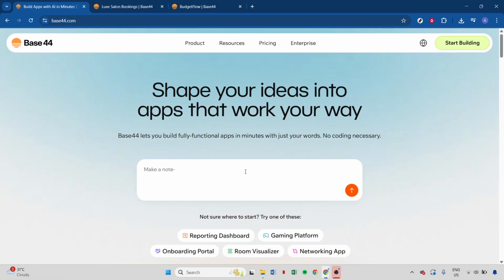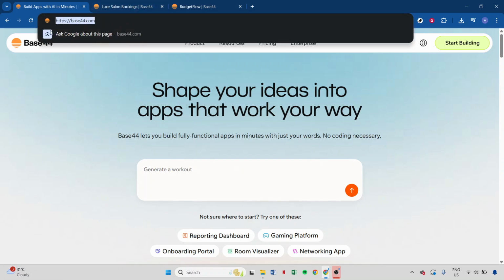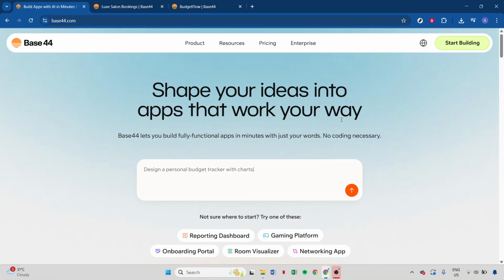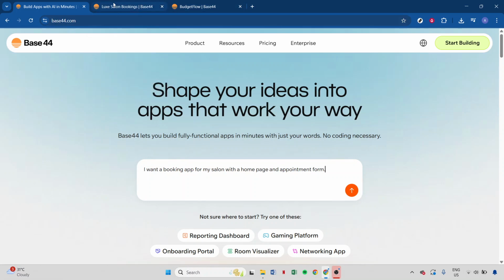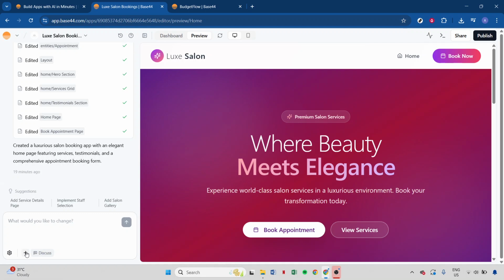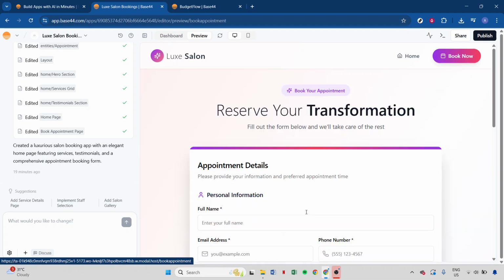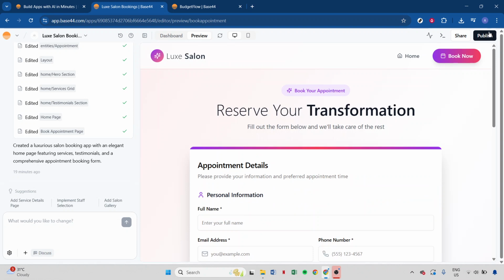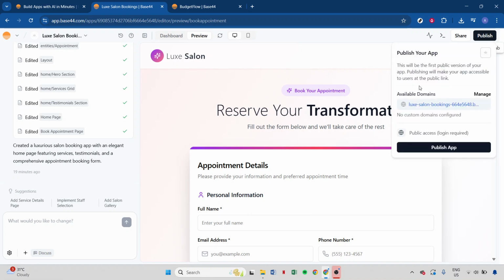How To Build An App With Base44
Want to create your own app from scratch? 📱 In this step-by-step tutorial, we’ll show you how to build an app with Base44 — a powerful platform that lets you create and launch apps with ease! Whether you’re a beginner or have some experience, this guide will help you turn your ideas into reality with minimal effort.

🔑 In this video, you’ll learn:

How to set up a new project in Base44

Step-by-step instructions for building an app from the ground up

Tips for designing and customizing your app using Base44’s tools

How to preview, test, and publish your app once it’s ready

Best practices for building a user-friendly and efficient app

💡 Pro Tip: Take advantage of Base44’s drag-and-drop features to speed up the development process and avoid complex coding!